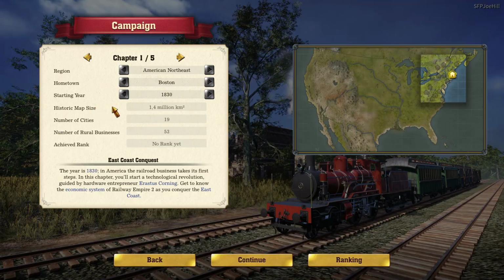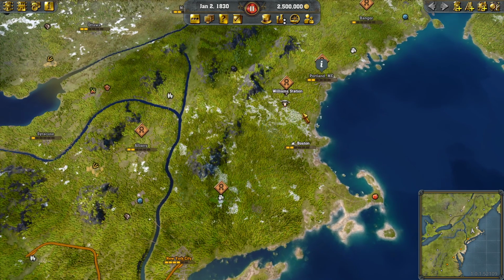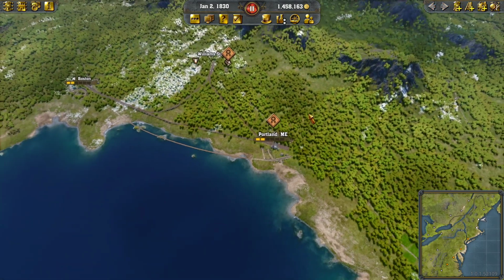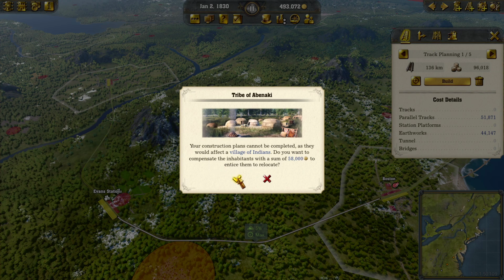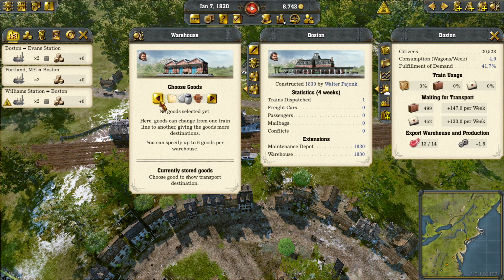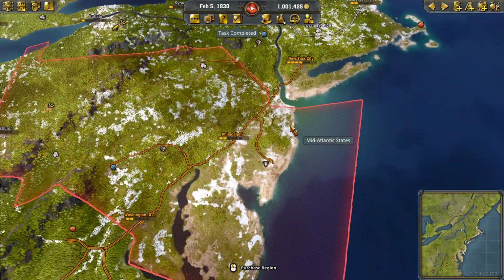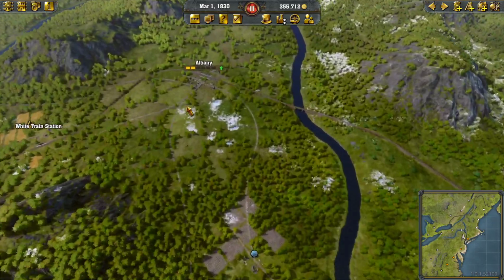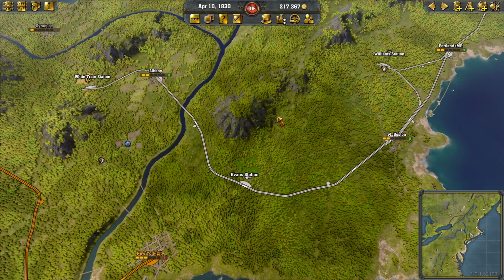Railway Empire 2 | Campaign | Part 1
The 1800's is the age of the Train, as the world began its forward march to urbanisation and mass industrialisation, transportation needed to follow suit and boats could no longer meet the demands. That is where we step in as we follow the campaign mode of Railway Empire 2, leaving our own mark on the world of transportation and freight.